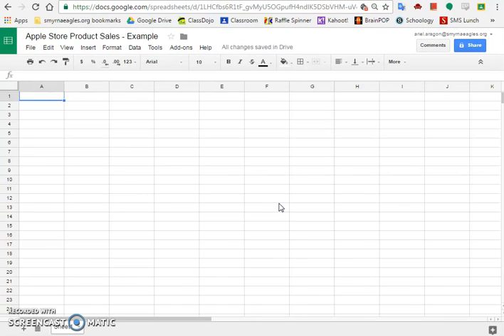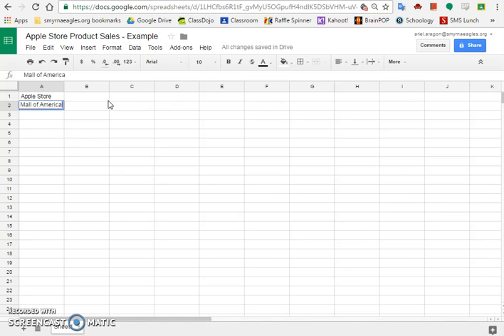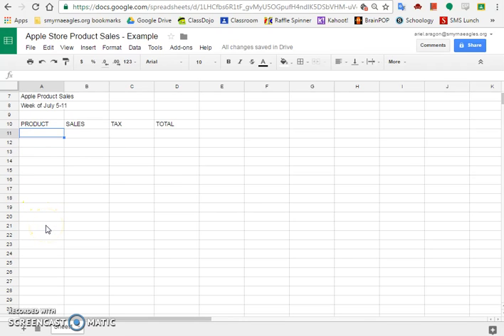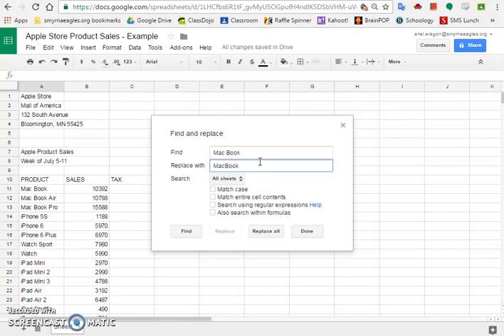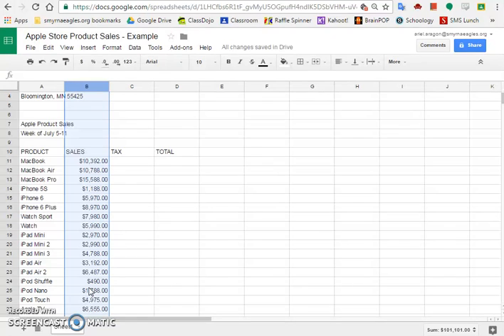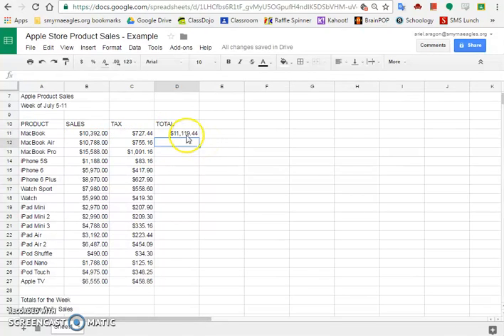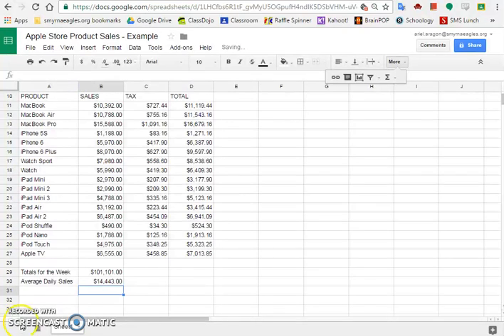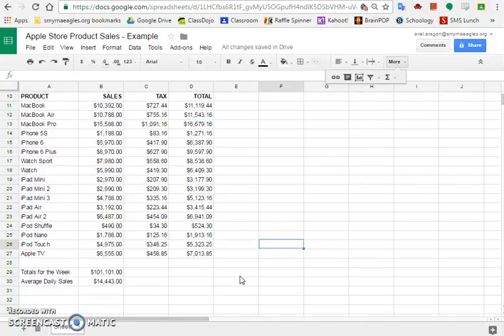Apple Store Product Sales Spreadsheet (Lesson 3.2) Video Walkthrough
Looking for a certain step in the video? See below!
Step 2 = 0:35
Step 3 = 4:45
Step 4 = 5:48
Step 5 = 7:11
Step 6/7 = 7:58
Step 8 = 10:05
Step 9 = 10:56
Step 10/11 = 11:49
Step 12 = 12:20
Step 13/14 = 12:50
Step 15 = 13:28
Step 16 = 13:45

Remember that you can pause the video at any time as well as move through the video at your own pace!

Video walkthrough of Learn By Doing: Google Docs Curriculum lesson 3.2 - Apple Store Product Sales. Lesson published by B.E. Publishing.